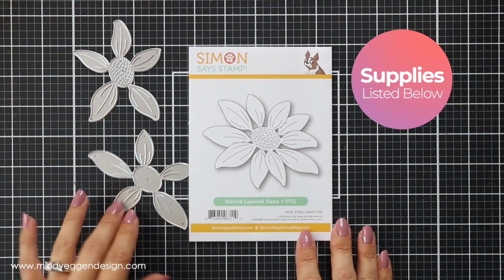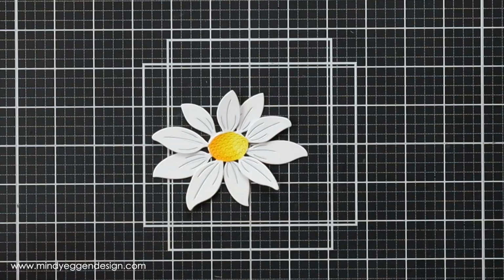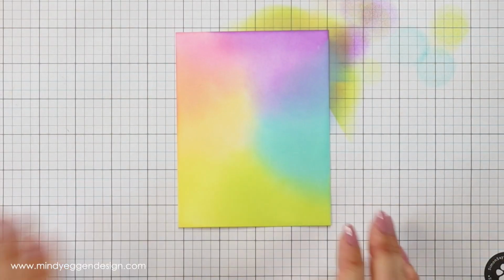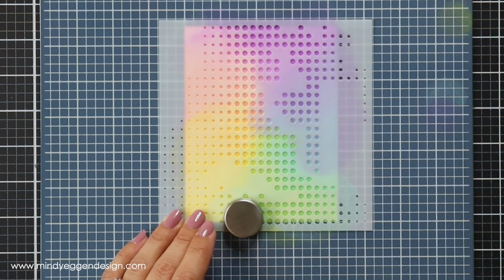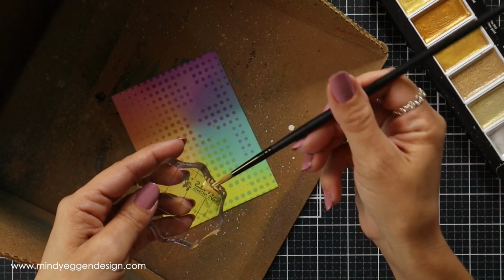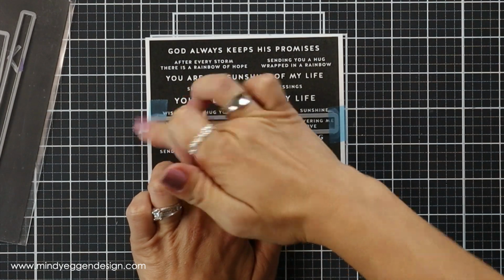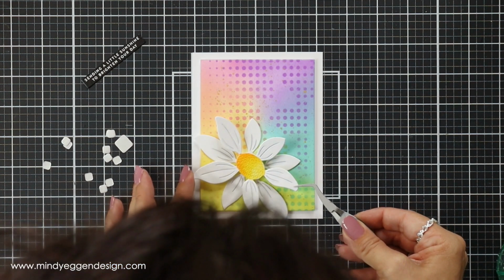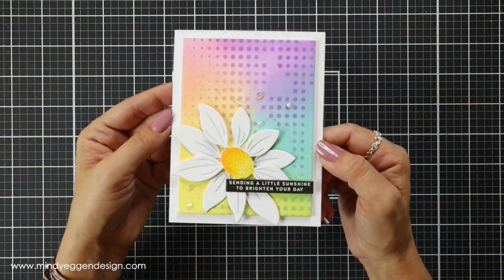Quickly Add Color to Die Cuts | Simon Says Stamp STAMPtember 2021!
Today's video kicks off the STAMPtember celebration from Simon Says Stamp. I'll be showing you how to quickly and easily you can add color to your die cuts using copic markers. You can find more pictures and information about STAMPtember over on my blog.

• Simon Says Stamp ETCHED LAYERED DAISY Wafer Dies s711 Stamptember at Simon...

• Tim Holtz Distress Oxide Ink Pad KITSCH FLAMINGO Ranger tdo72614

• Tim Holtz Distress Oxide Ink Pad DRIED MARIGOLD Ranger tdo55914

• Tim Holtz Distress Oxide Ink Pad SQUEEZED LEMONADE Ranger tdo56249

• Tim Holtz Distress Oxide Ink Pad 2021 New April SALVAGED PATINA Ranger tdo72751

• Ranger Wendy Vecchi 7 INCH MAKE ART STAY-TION wva68020

• Simon Says Stamp LARGE GRID PAPER Pack Pad SGRID1 The Color of Fun

• Scotch 3M POST-IT MASKING Labeling and Cover-up Tape 17845

• Zig Kuretake Gansai Tambi STARRY COLORS Set of 6 MC20SC

• Simon Says Stamp Sentiment Strips REVERSE SUNSHINE AND RAINBOWS sssg131060 Make Magic

• Crafter's Essentials PURPLE Easy See Removable Art Tape 33980

• Simon Says Stamp Tape DOT RUNNER AND 2 REFILLS Adhesive st0003 Make Magic

Some of the products in today's video were sent to me by Simon Says Stanp. Your support helps me to keep bringing you new projects and videos. Thank you!